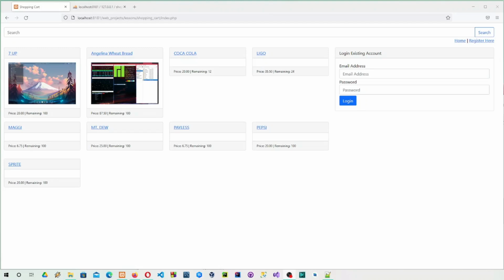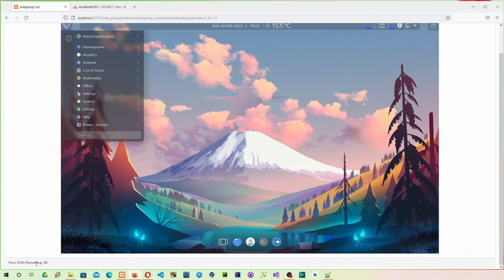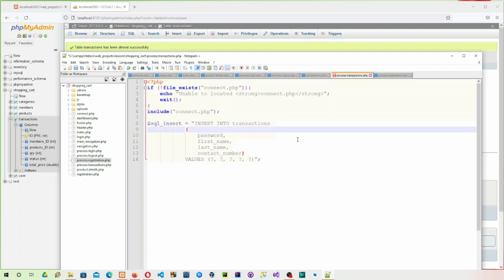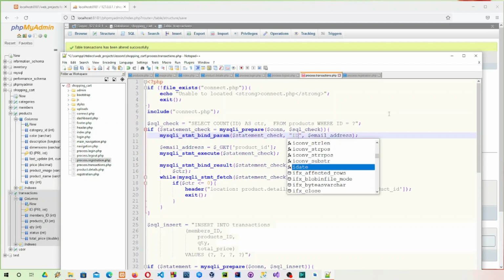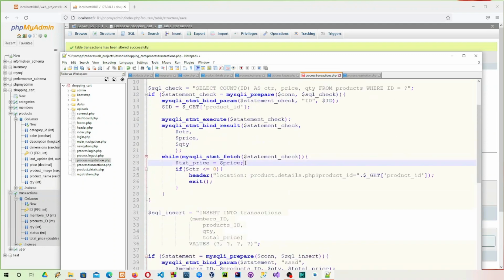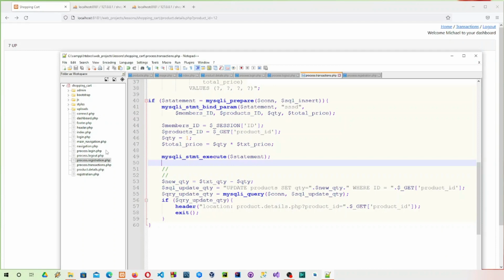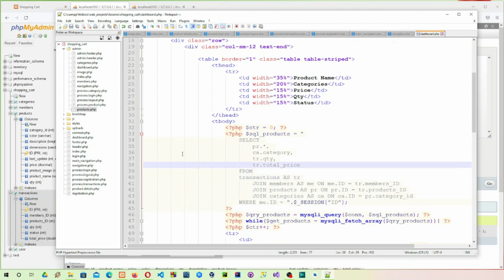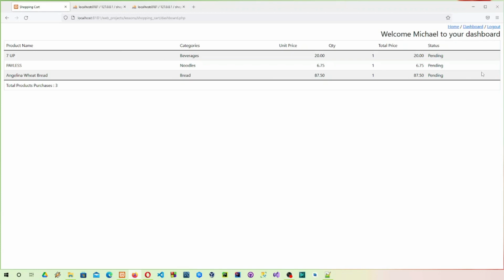PART 17 | BUYING and DISPLAYING the ITEMS PURCHASED IN THE SHOPPING CART | SHOPPING CART TUTORIALS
PART 17 | BUYING and DISPLAYING the ITEMS PURCHASED IN THE SHOPPING CART

This is where the transaction between the shopping cart and the members will happen. Registered members can now purchase items/products and it will be deducted in the inventory of the shopping cart.